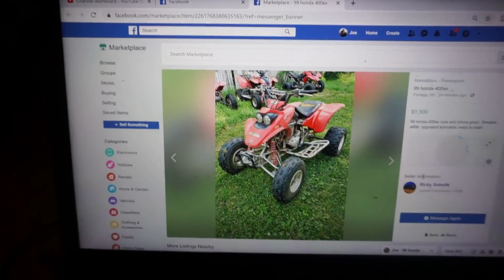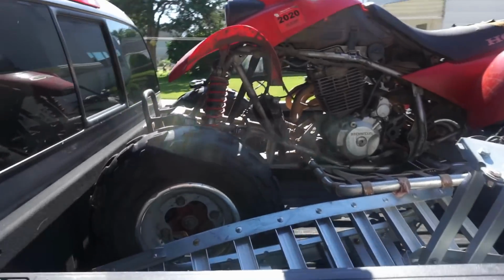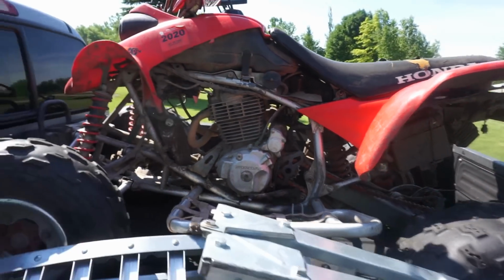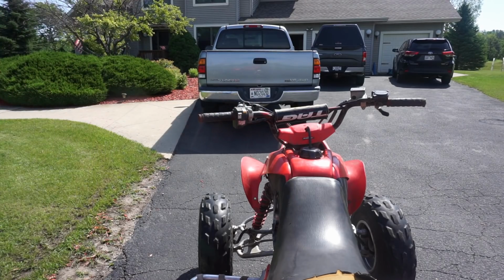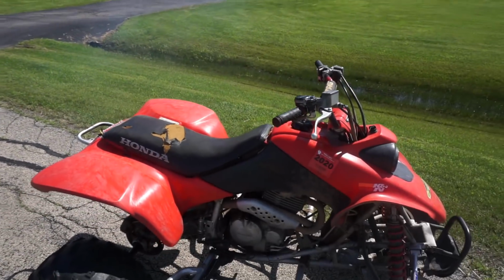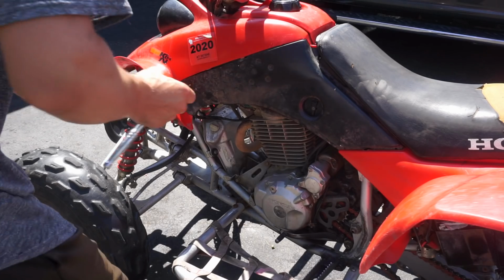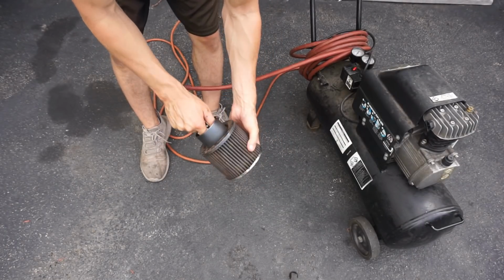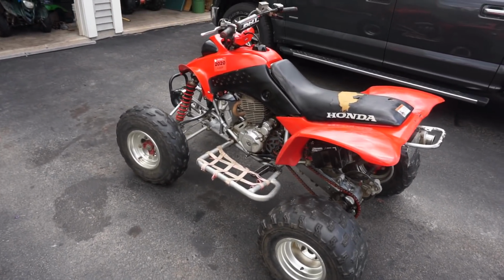Finally...I Bought The 400cc BEAST Quad!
I end up finding a great deal for a 1999 Honda 400ex and just had to buy it. It needs a little work but it's going to be a great quad. This beast flies!

2vintage (Joe Weber) makes no representation about the sufficiency of any safety precautions and equipment used in this video.